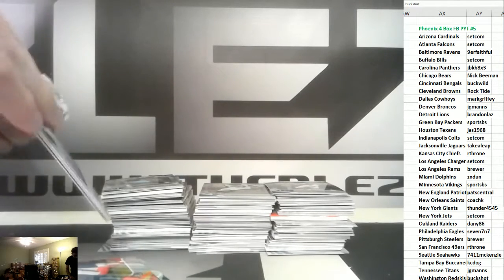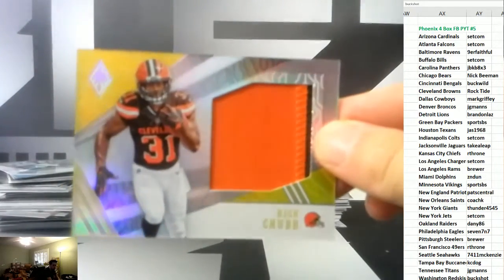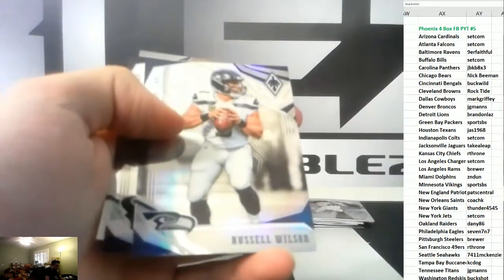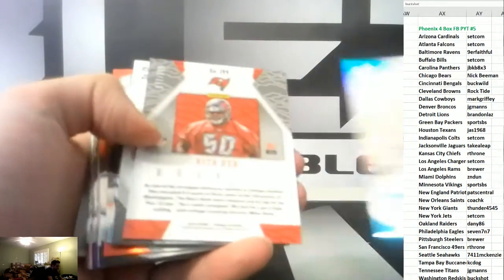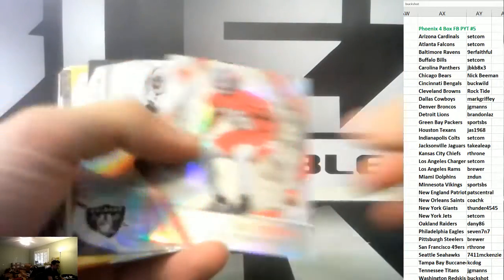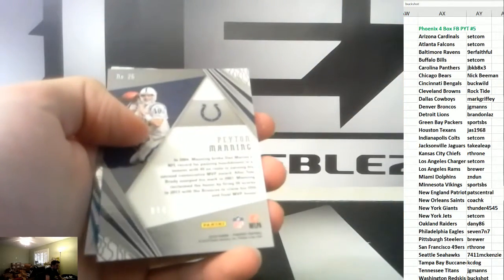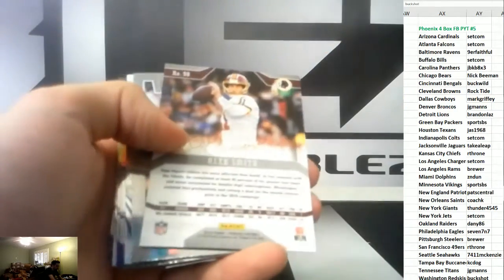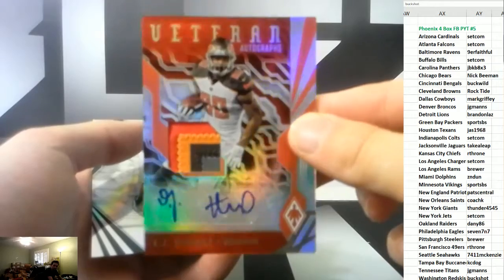2018 Panini Phoenix Football 4 Box Break PYT #5